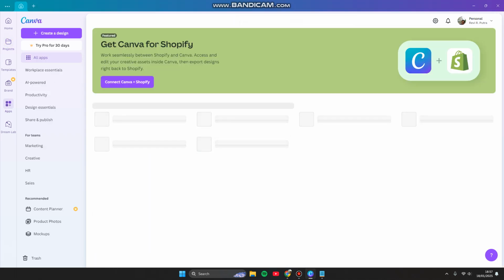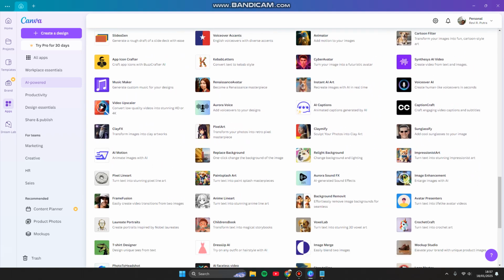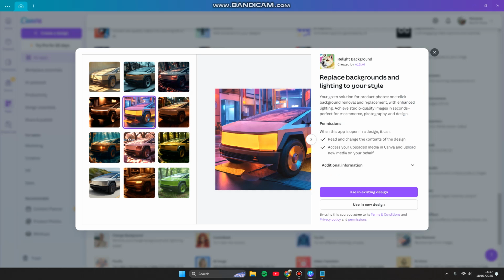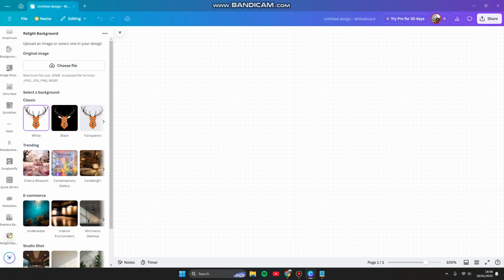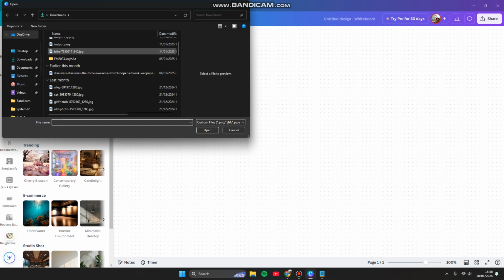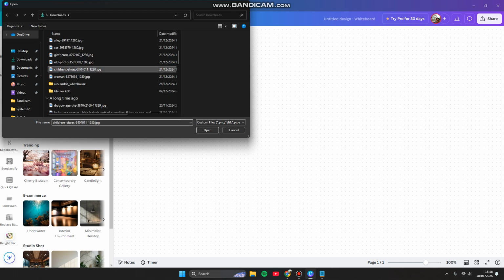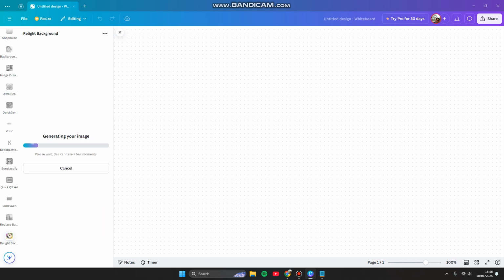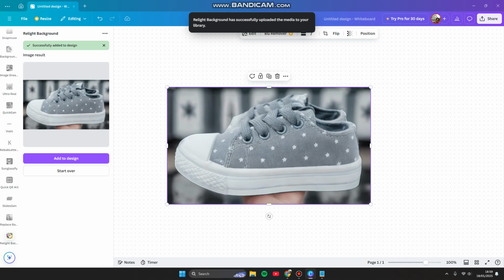How to Relight Background using AI in Canva